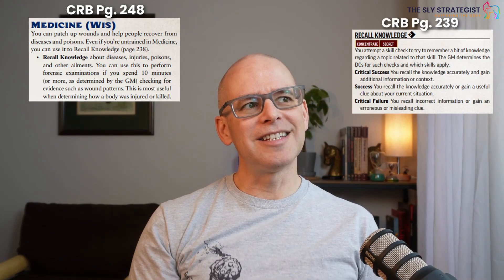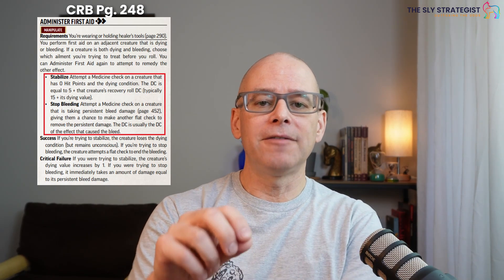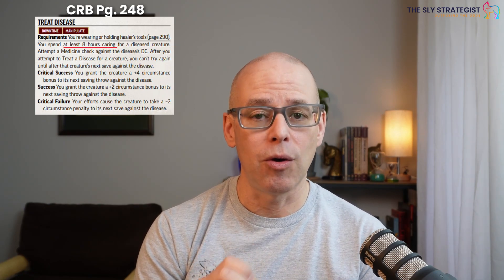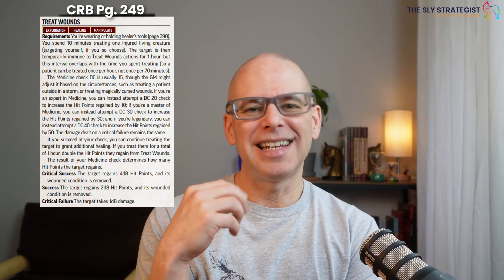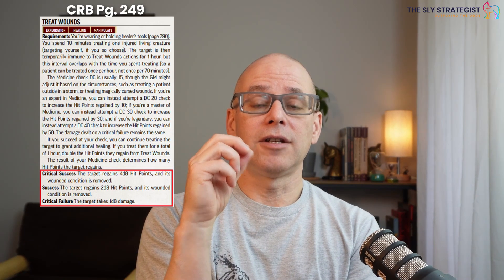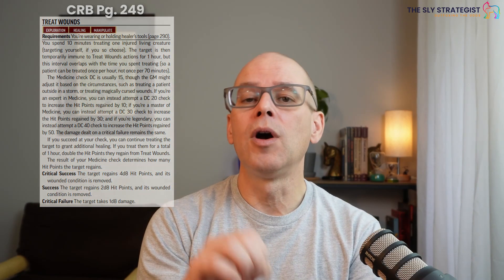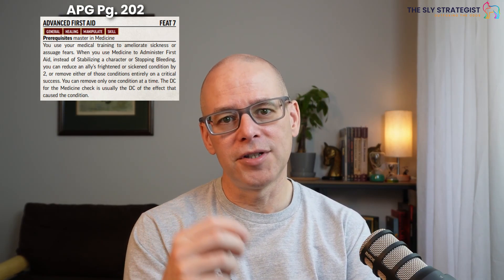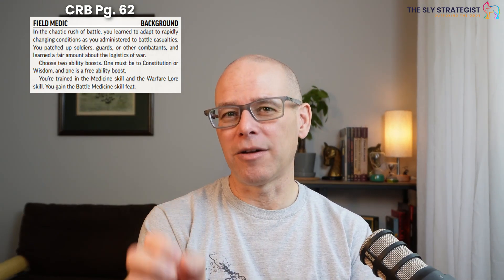The Medicine Skill: A Deep Dive for Pathfinder 2E!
A Deep Dive into the Medicine Skill and examples in Pathfinder 2E! Medicine is an important Party Skill that no Party should be without, covering the Core Rulebook and the Advanced Players Guide.

00:00 - Introduction
00:26 - Medicine Skill Overview
01:52 - Medicine Skill Actions
02:04 - Administer First Aid (Untrained)
04:46 - Treat Disease (Trained)
06:40 - Treat Poison (Trained)
08:33 - Treat Wounds (Trained)
12:29 - Core Rulebook Feats
21:19 - Advanced Players Guide Feats
26:29 - Field Medic Background
27:26 - Medic Archetype
28:12 - Medicine Skill Overview and My Favorite Core Feats
29:35 - Closing and Thanks!